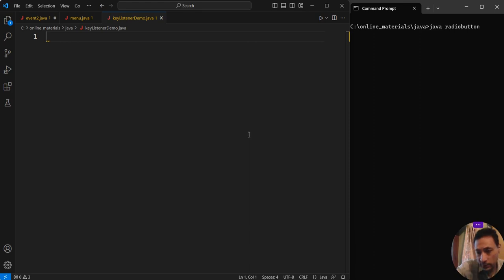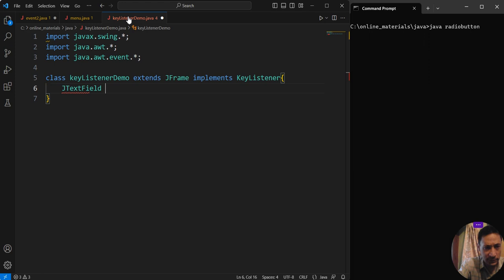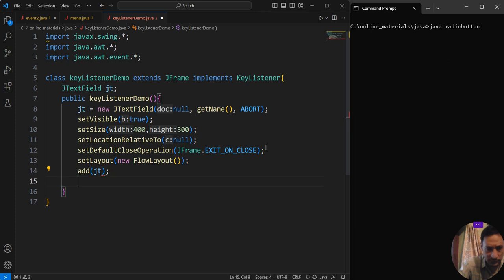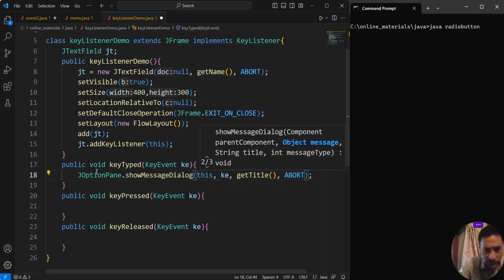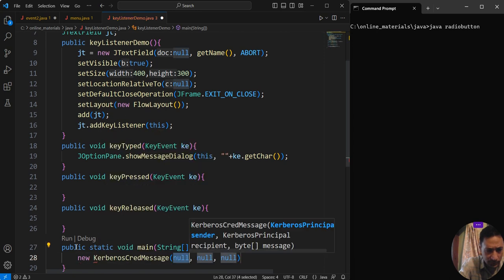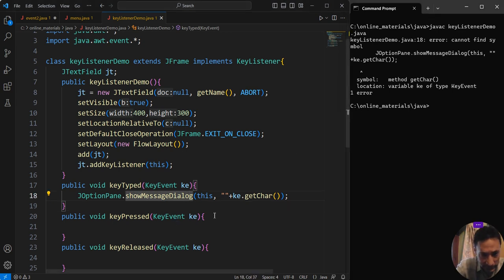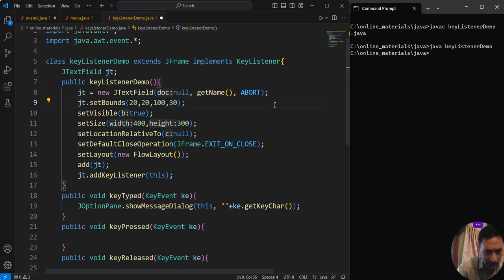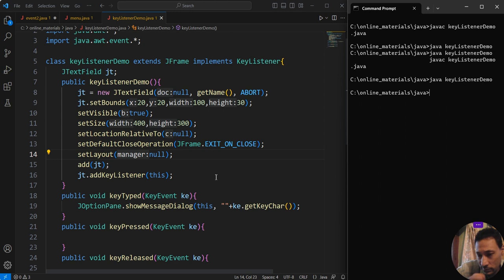keyListener demo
Video shows how to use KeyListener Interface